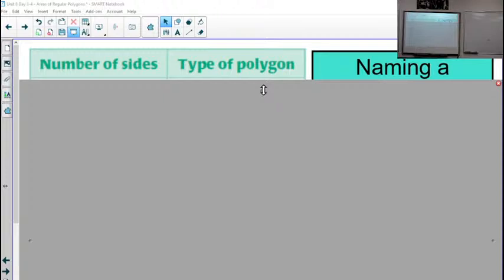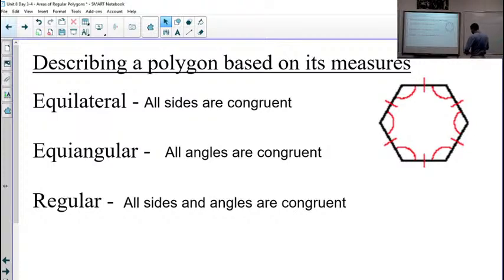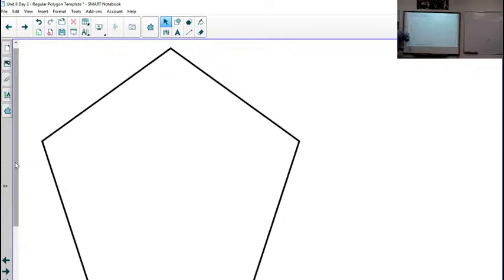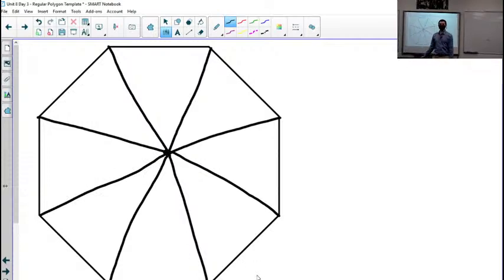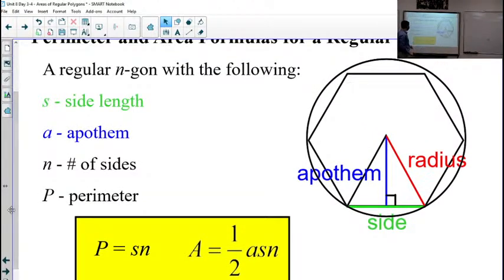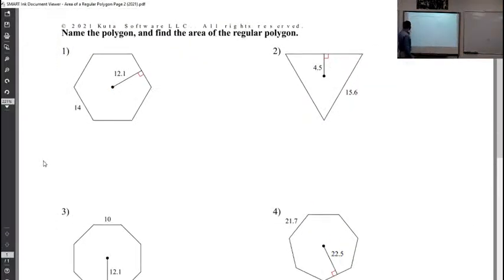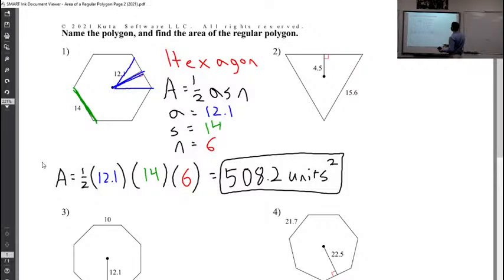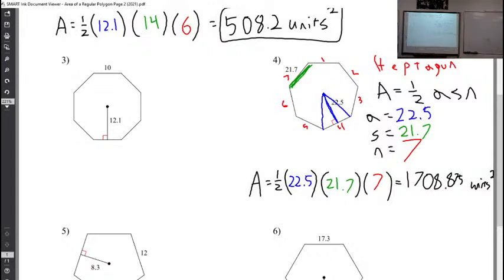Area of Regular Polygons